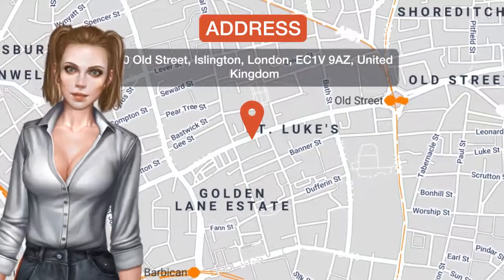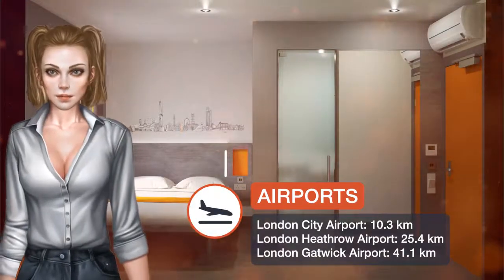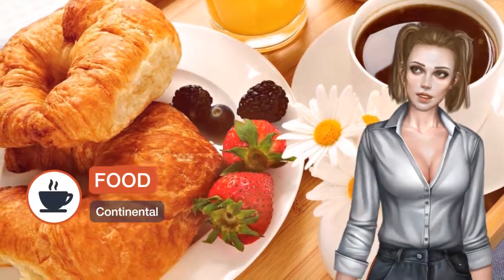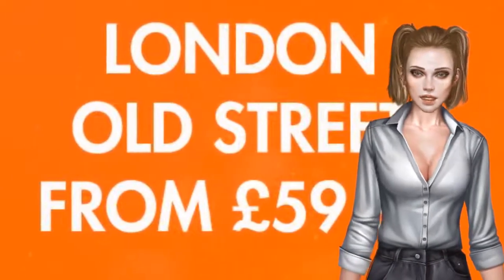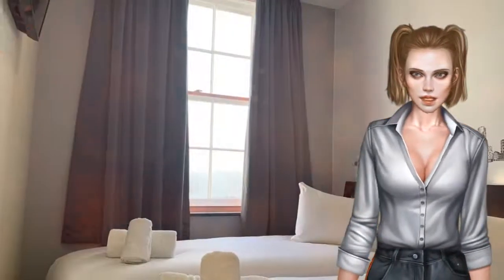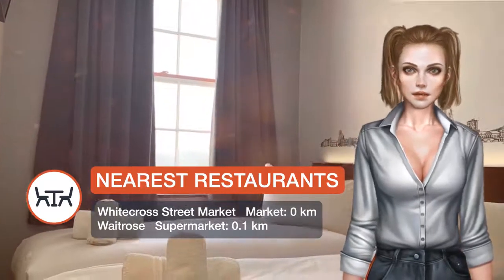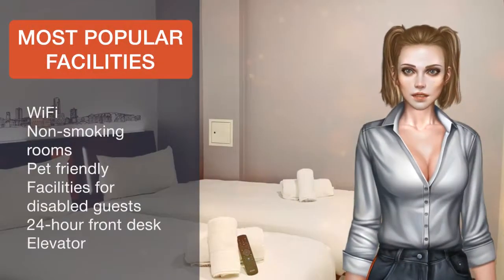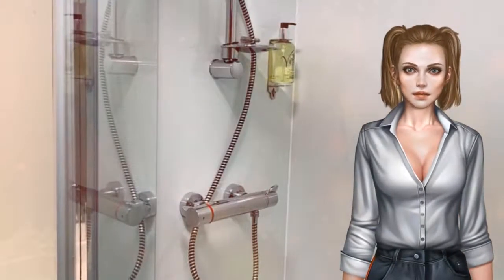easyHotel Old Street | Review Hotel in London, Great Britain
Located a 5-minute walk from Old Street underground station, EasyHotel Old Street offers budget accommodations in London between Shoreditch and Farringdon. The Barbican is an 8-minute walk away and the City of London can be reached within a 13-minute tube journey. Each room at the EasyHotel Old Street is en-suite and feature air-conditioning and heating. WiFi is available at an additional cost. You will find a 24-hour front desk at the property. Luggage storage is also available. There are plenty of bars, restaurants and cafes within walking distance of the hotel. Hoxton Square is 1.1 km from easyHotel Old Street, while Brick Lane is 1.8 km from the property. The nearest airport is London City Airport, 12.9 km from easyHotel Old Street.